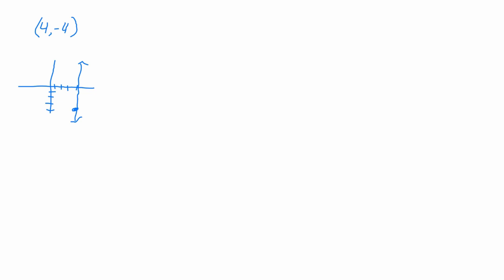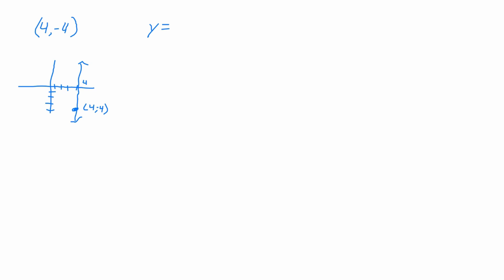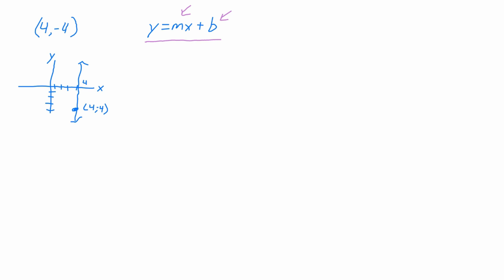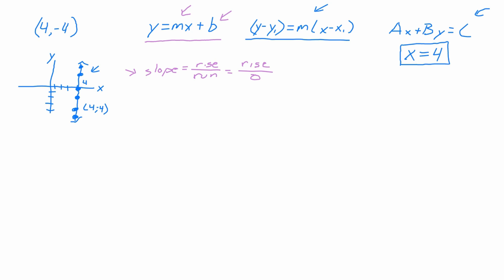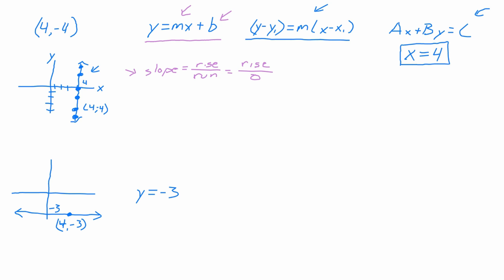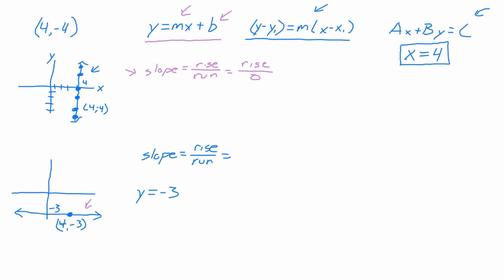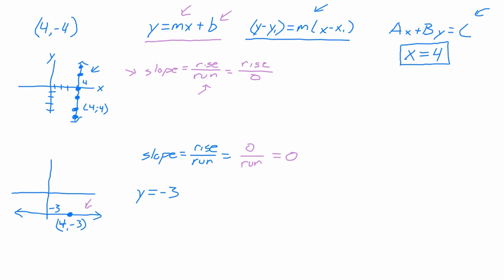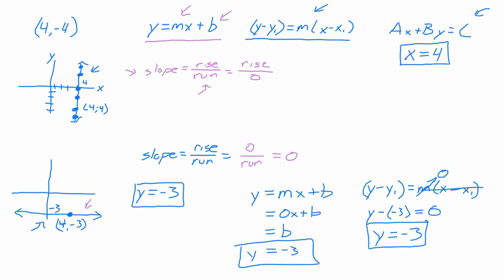How to Find Equations of Vertical and Horizontal Lines - Students Teach Students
Watch as students discover how to determine the equations of vertical and horizontal lines